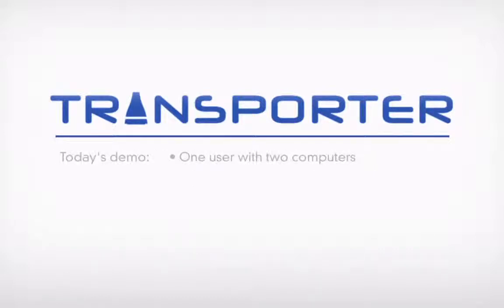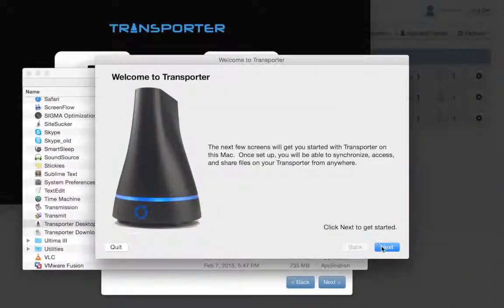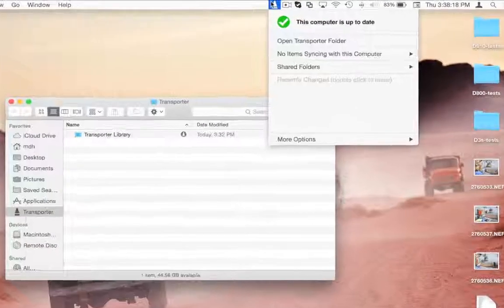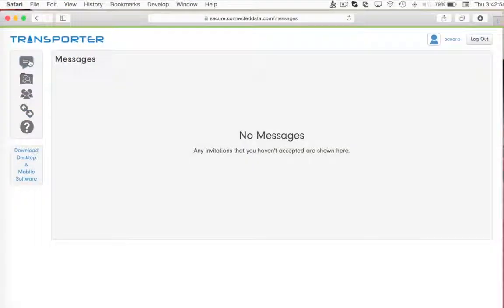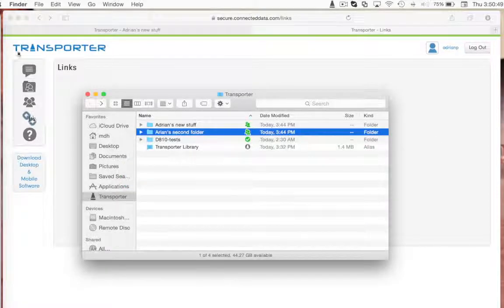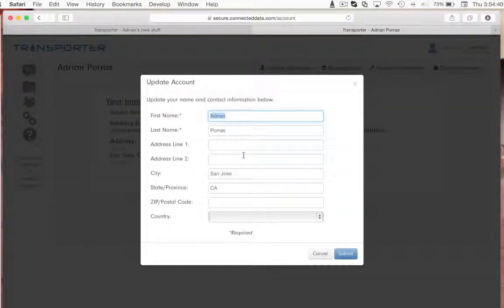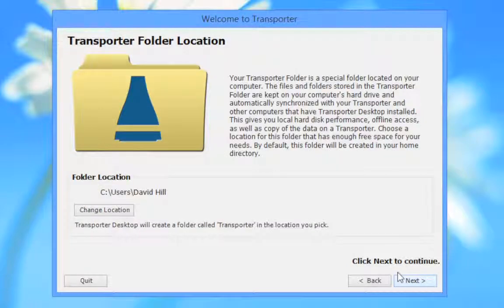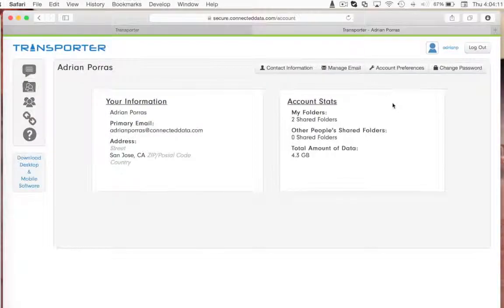Transporter How-To: You’re invited to Transporter for Business. What’s next?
This video covers:

1. Accepting invitation
2. Install Mac and Windows Software
3. Review Transporter menu features
4. Start using Transporter folder
5. Visit management website